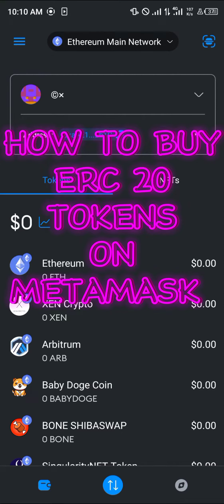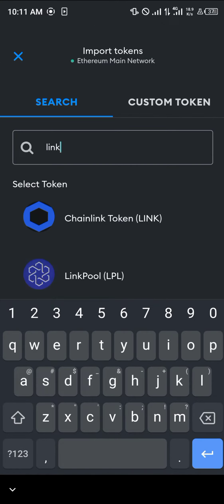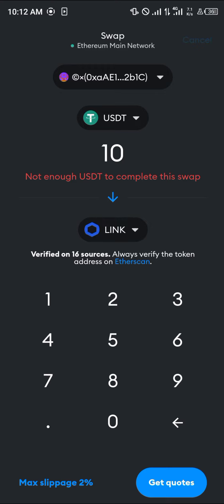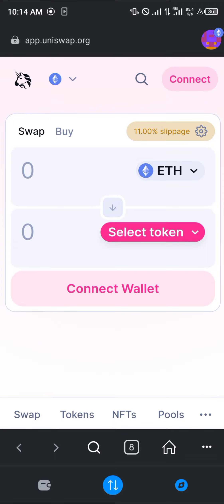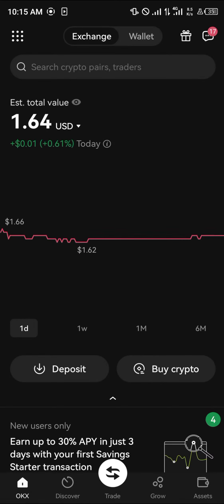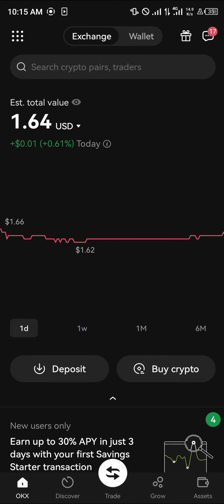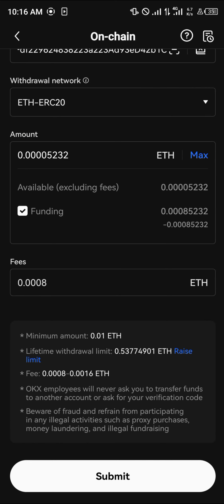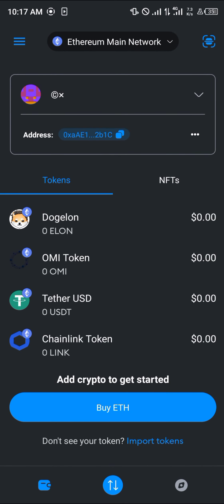How to Buy ERC20 Tokens on Metamask (Step by Step)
Also, you can buy ERC20 tokens on OKX. Don't have an OKX account yet?

In this quick video, I will show you How to Buy Erc20 Tokens on Metamask step by step.

How to Buy ERC20 Tokens on MetaMask | A Comprehensive Guide

Welcome to our informative video on how to buy ERC20 tokens on MetaMask. In this tutorial, we will walk you through the step-by-step process of adding custom tokens to MetaMask, using MetaMask effectively, and purchasing ERC20 tokens with ease. Whether you're a beginner or an experienced user, this guide will help you navigate the world of ERC20 tokens on MetaMask with confidence.

Key Topics Covered:
1. How to add custom tokens to MetaMask: Learn the simple and straightforward procedure for adding custom ERC20 tokens to your MetaMask wallet. We'll provide you with clear instructions and helpful screenshots to ensure a smooth token addition process.

2. Using MetaMask: Understand the basic features and functionalities of MetaMask, such as managing multiple wallets, adjusting gas fees, and staying safe from phishing attacks. Our guide will assist you in becoming a proficient MetaMask user.

3. Adding ERC20 tokens to MetaMask: Discover how to add various ERC20 tokens to your MetaMask wallet, expanding your portfolio and accessing a wide range of digital assets. We'll elaborate on the importance of verified contract addresses and the significance of conducting thorough research.

4. How to buy ERC20 tokens: Step into the exciting world of purchasing ERC20 tokens on MetaMask. Our video tutorial will guide you through the process of connecting your wallet to a decentralized exchange (DEX), locating the desired ERC20 token, and executing a successful trade.

5. Trust Wallet integration: Gain insights into transferring and buying ERC20 tokens on Trust Wallet. We will explain how to add USDT ERC20 to your MetaMask wallet and demonstrate the process of purchasing ERC20 tokens using Trust Wallet.

6. Enhancing your MetaMask wallet: Learn additional tips and tricks to maximize the potential of your MetaMask wallet. We'll explore features like adding new tokens, managing transaction history, and staying updated with the latest security measures.

7. Extra resources and recommendations: Our video description will provide valuable resources, links, and further reading suggestions, allowing you to delve deeper into the world of ERC20 tokens and decentralized finance (DeFi).

Whether you're an investor looking to diversify your portfolio, a trader seeking new opportunities, or simply curious about ERC20 tokens and MetaMask, this video guide has you covered. Join us now and unlock the full potential of MetaMask as we explore the exciting realm of ERC20 tokens together.

Translated titles:
Cómo comprar tokens ERC20 en Metamask (paso a paso)

So kaufen Sie ERC20-Tokens auf Metamask (Schritt für Schritt)

Comment acheter des jetons ERC20 sur Metamask (étape par étape)

Como Comprar Tokens ERC20 no Metamask (Passo a Passo)

كيفية شراء رموز ERC20 على Metamask (خطوة بخطوة)